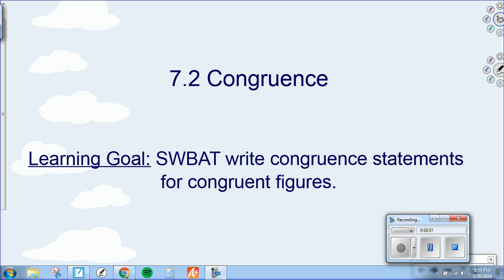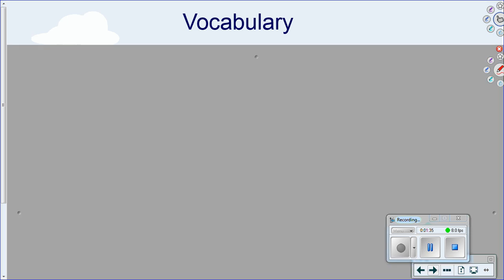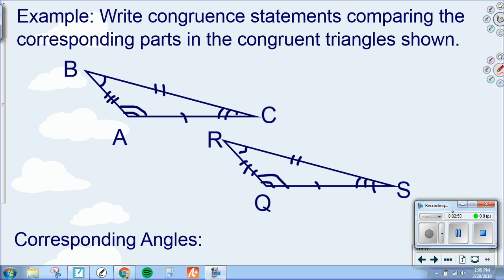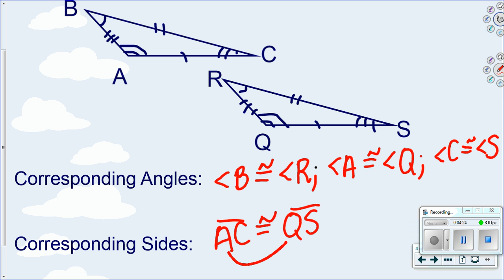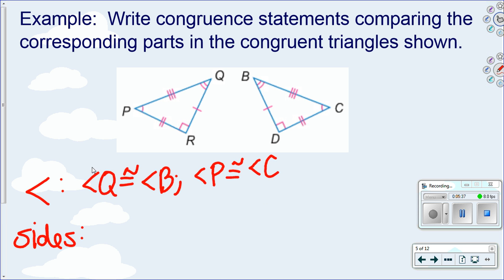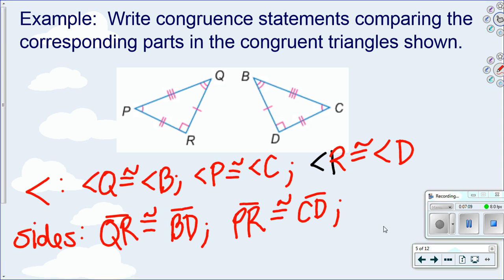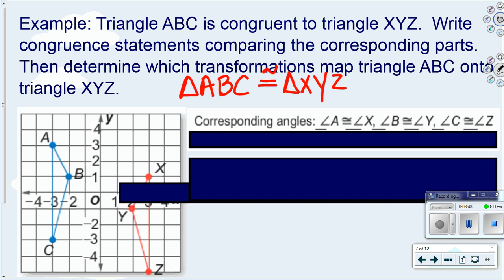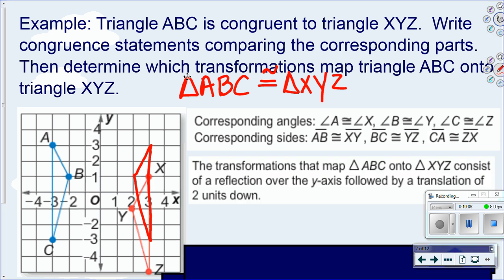7 1 Congruence Video Notes